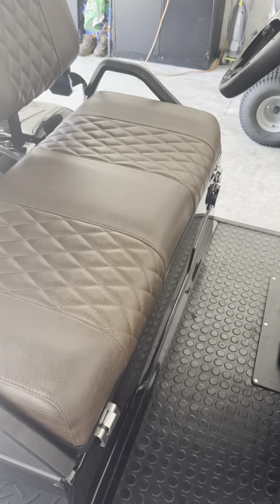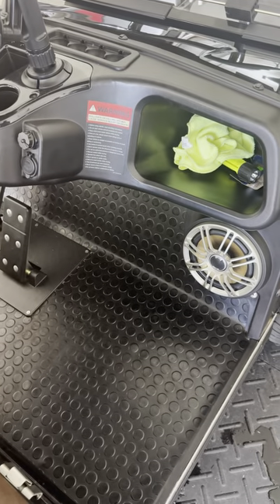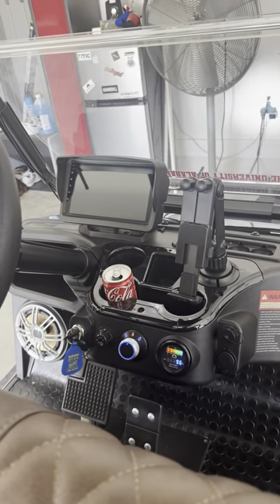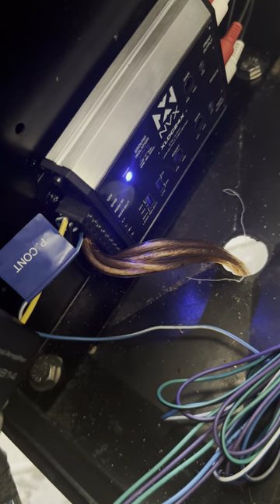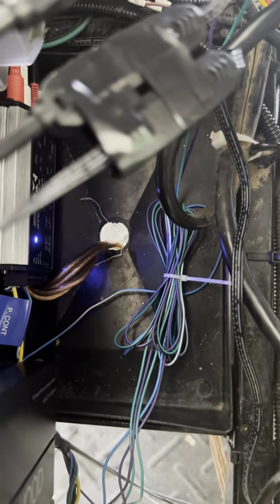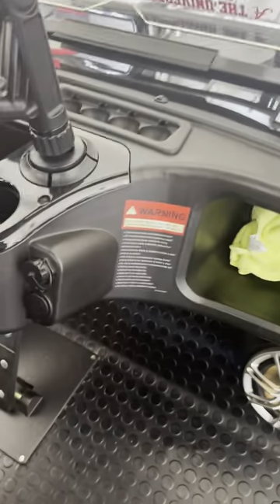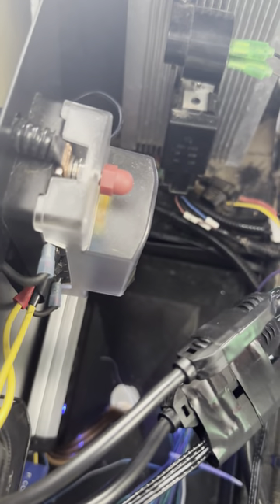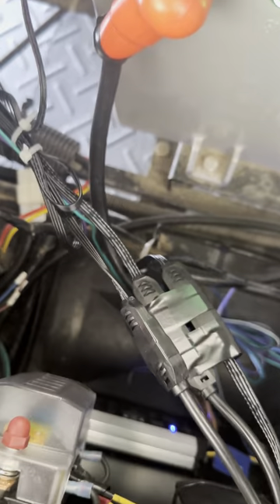Speaker and amp install 2023 Evolution Classic 4 plus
Added a Kenwood amp, Polk audio speakers and nvx loc to the cart